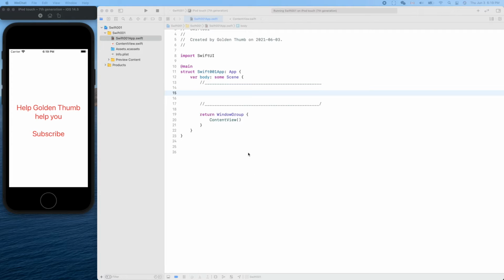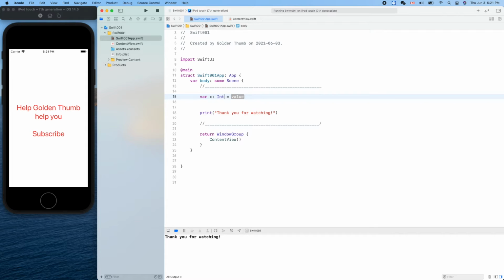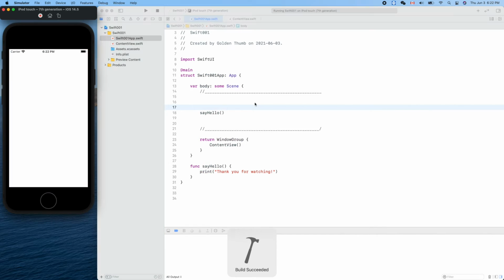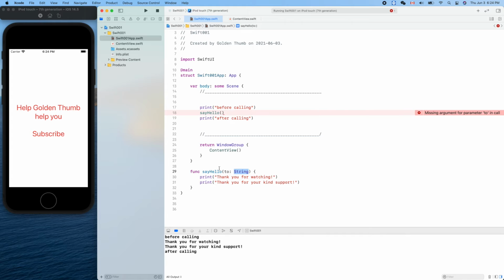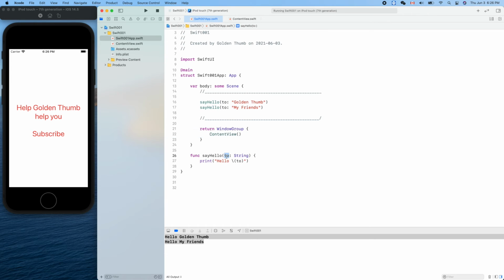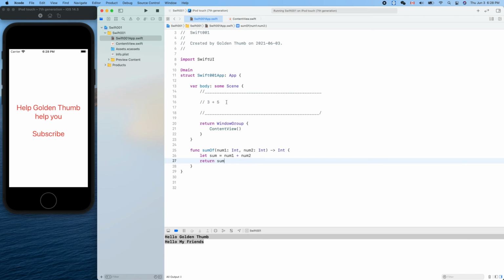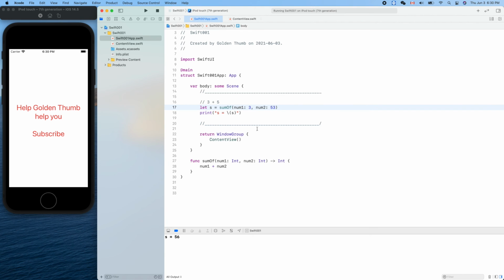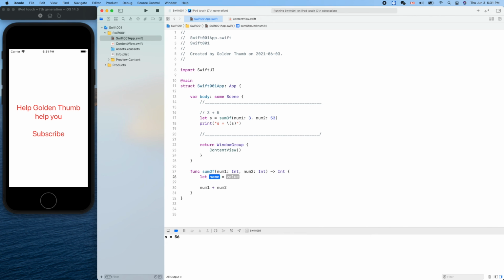Swift008: functions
Almost all programming languages have the concept of function. Functions can accept arguments and return result(s).